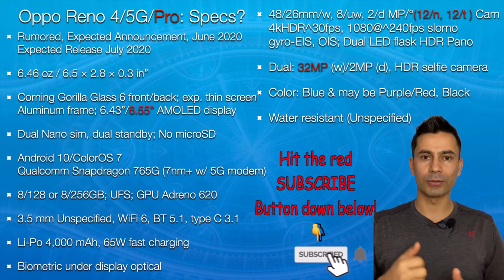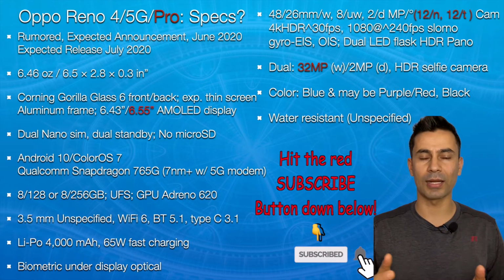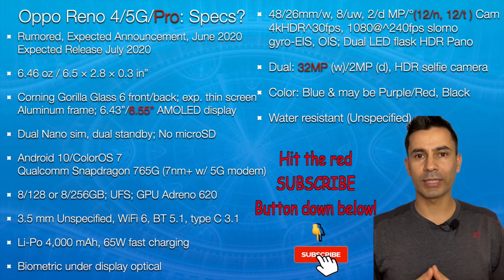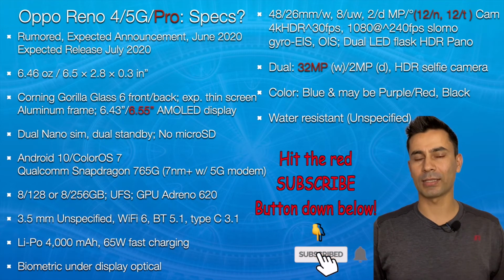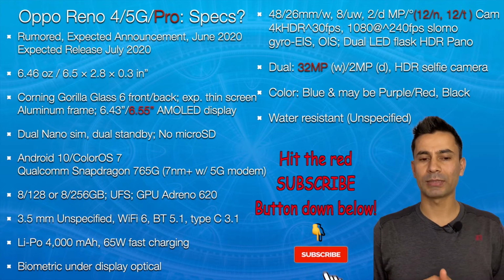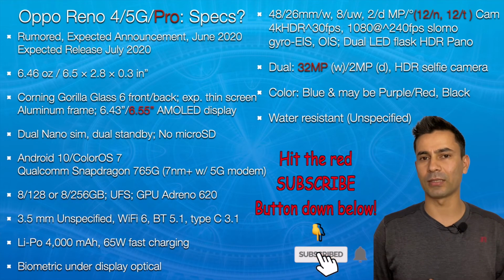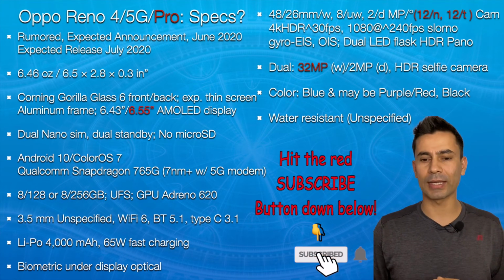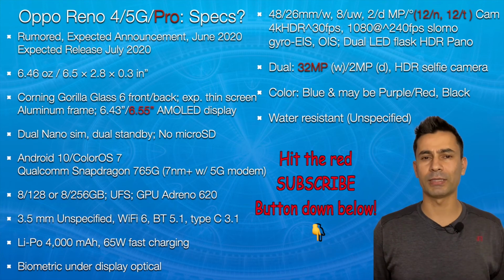OPPO Reno 4 series design and specs revealed on TENAA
Leak suggests, OPPO Reno 4 and its pro model will support 5G, will have dual front and triple back cameras!